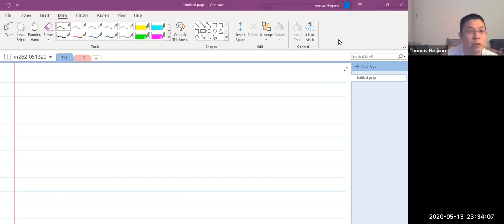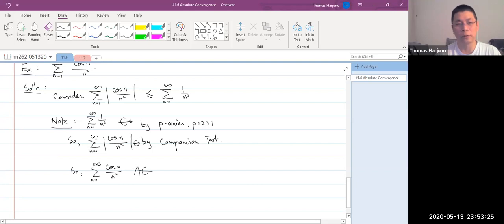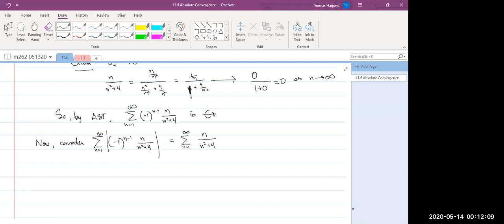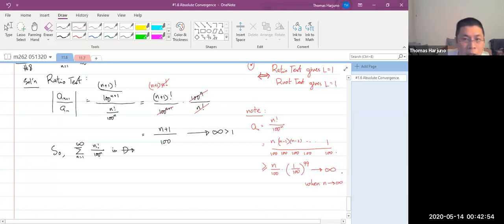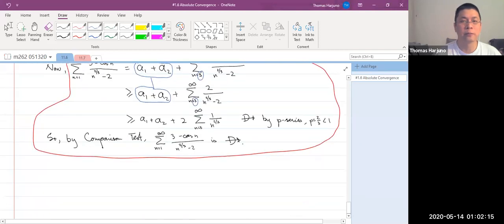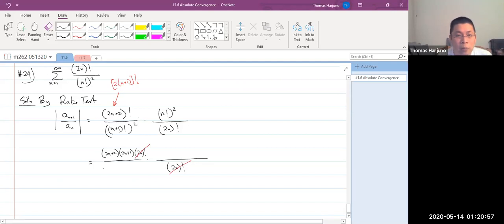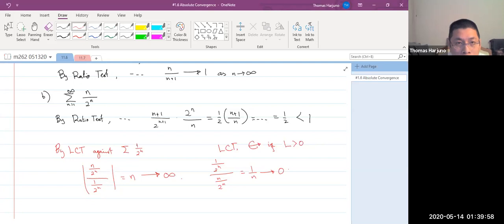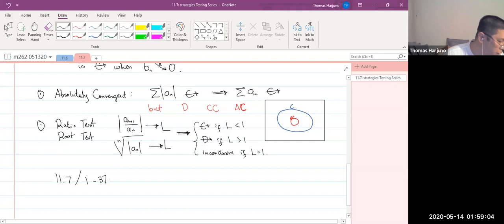Math 262 Calculus 2: 11.6 11.7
WLAC Math 262 Calculus 2: 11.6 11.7:
Absolute Convergence, Ratio Test and Root Test
Strategy for Testing Series